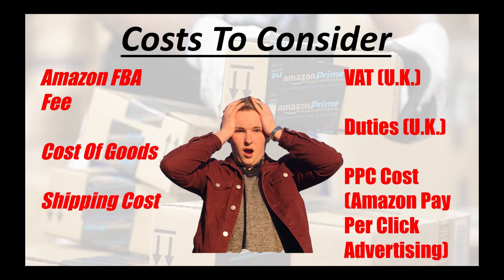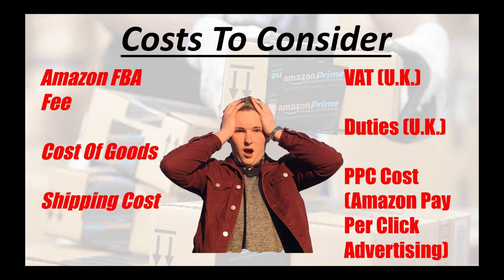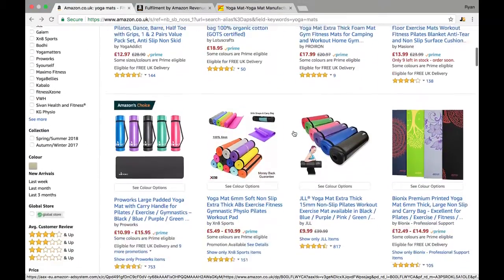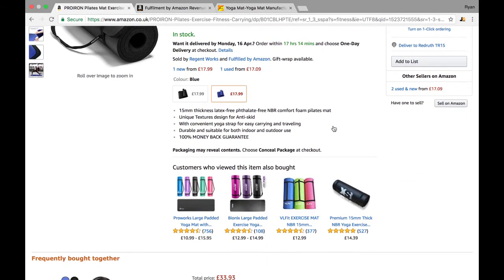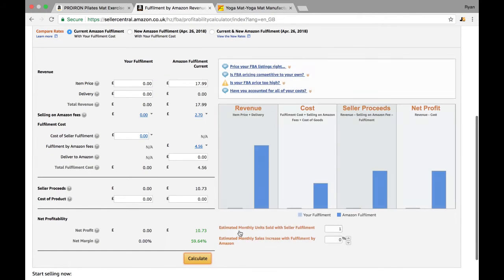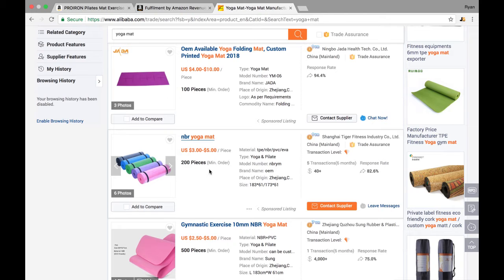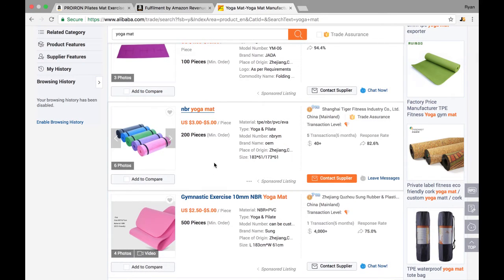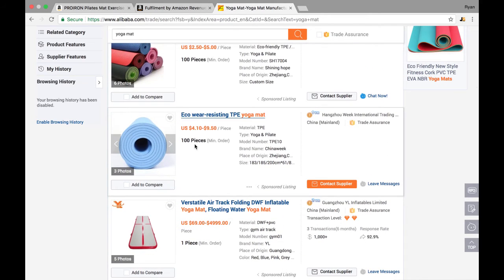How To Calculate Your Amazon FBA Fees, KNOW YOUR EXACT PROFIT!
In This Video I Discuss How To Calculate Your Profit Margins For Any Product You Find So You Know How Much Profit You Will Be Making.

✔★ ☆ ★PERSONAL SUPPORT I OFFER✔★ ☆ ★

✔★ ☆ ★RESOURCES I OFFER✔★ ☆ ★

Also please refer any questions to the comments section below.